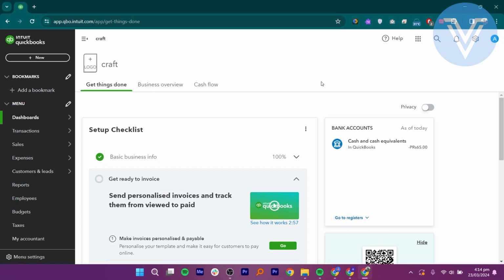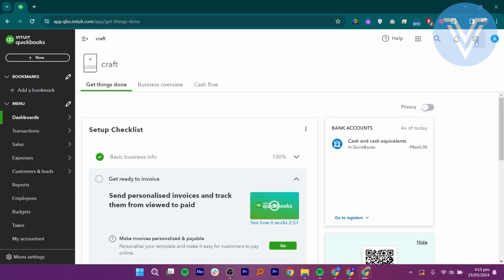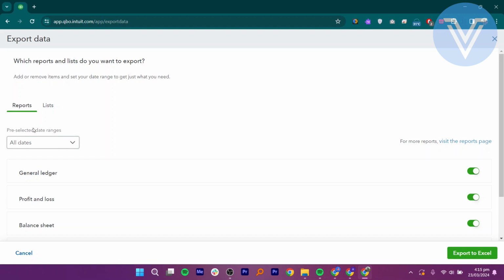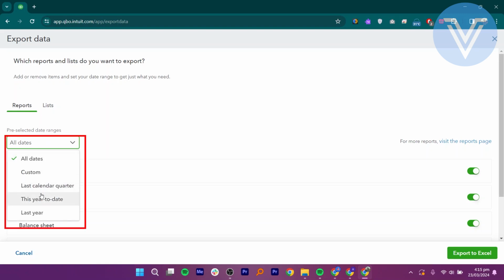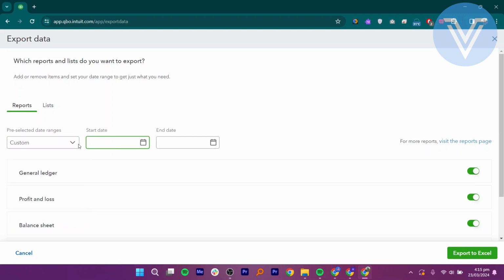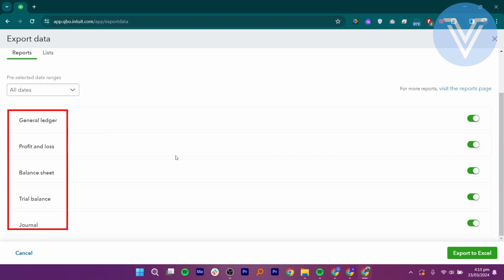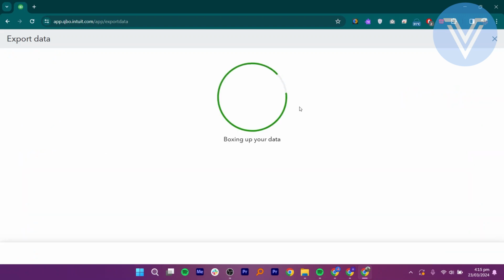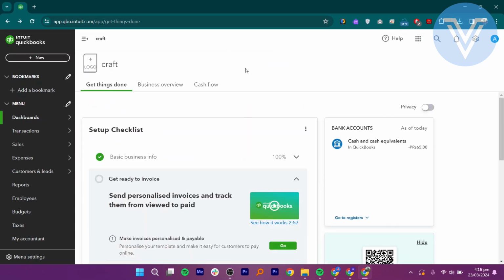HOW TO EXPORT YOUR DATA FROM QUICKBOOKS ONLINE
In this tutorial, we'll guide you through the process of HOW TO EXPORT YOUR DATA FROM QUICKBOOKS ONLINE. We've broken it down into easy-to-follow steps to ensure you get the most out of it. this video is packed with valuable insights you won't want to miss. 🚀.  Make sure to watch until the end for all the key insights.